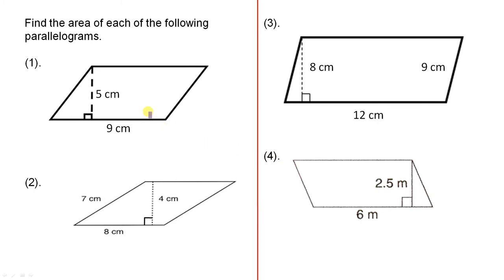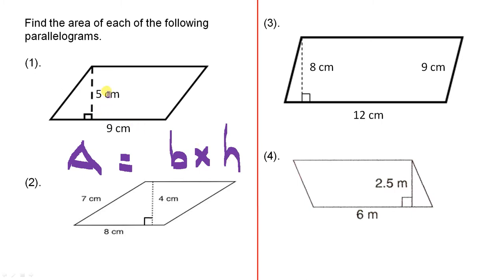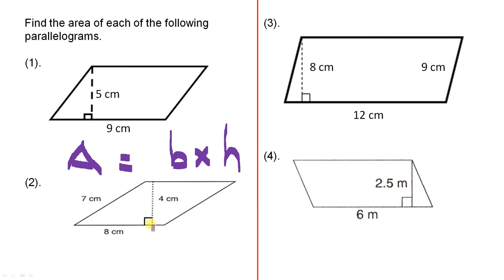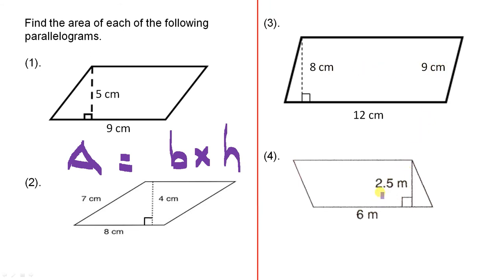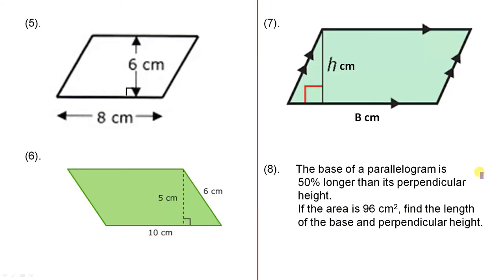Area of a Parallelogram Worksheets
This video presents worksheets on the area of a parallelogram.